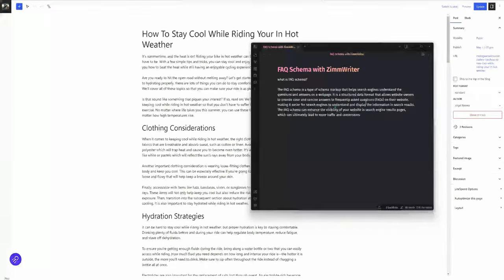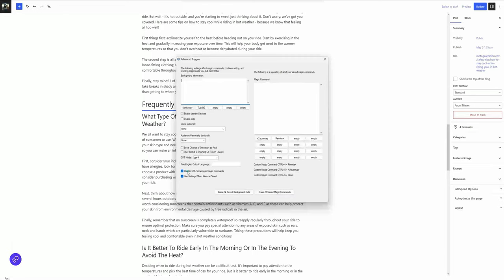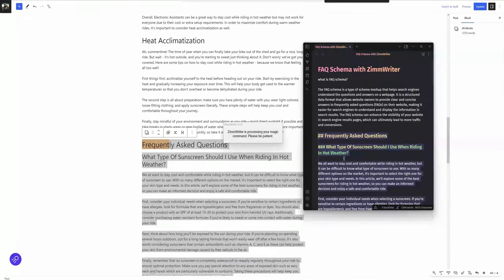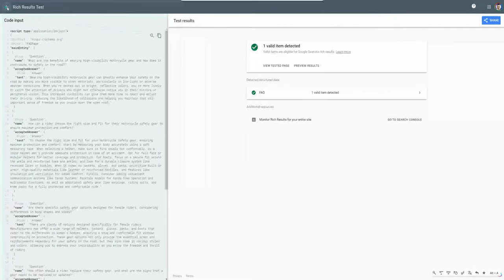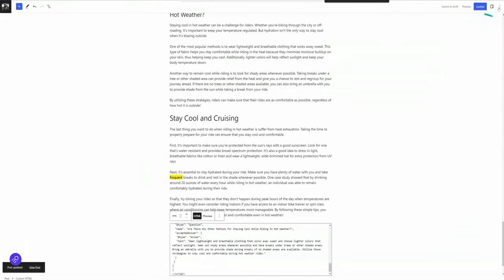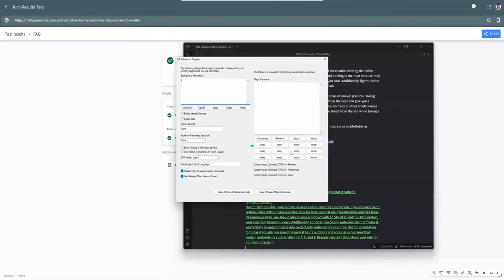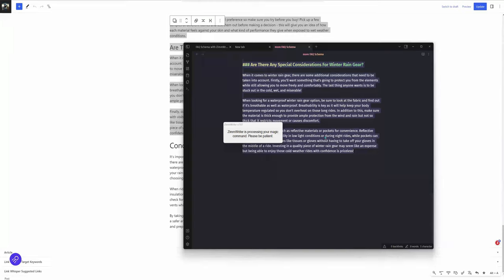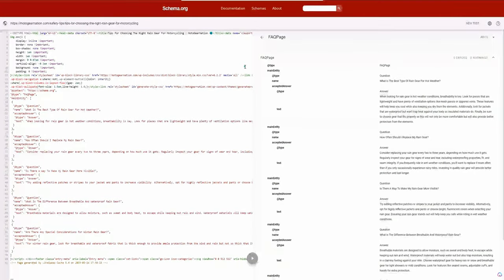Generate FAQ Schema with ZimmWriter & GPT-4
🚀 Welcome to this video about Genersti g FAQ Schema using ZimmWriter & GPT-4! 🚀

In this video, we take a deep dive into the world of AI-powered content creation using ZimmWriter and GPT-4, showcasing how these technologies are revolutionizing the way we generate FAQ Schema Markup. Whether you're a blogger, content marketer, or just someone interested in artificial intelligence, this video is for you!

🎬 Get ready to learn about: 🎬

✔️ The features and functionalities of ZimmWriter
✔️ How GPT-4, the latest AI model from OpenAI, works
✔️ The benefits of using AI-powered content creation tools like ZimmWriter
✔️ Practical examples of how ZimmWriter and GPT-4 can transform your content production process

Q: What is ZimmWriter?
A: ZimmWriter is an AI-powered content creation tool that utilizes GPT-4, the latest AI model from OpenAI, to help users generate high-quality content in a matter of seconds.

Q: How does GPT-4 work?
A: GPT-4 (Generative Pre-trained Transformer 4) is a state-of-the-art AI model developed by OpenAI. It uses deep learning techniques to understand the context and generate coherent, relevant, and high-quality content based on user input.

Q: Who can benefit from using ZimmWriter & GPT-4?
A: Bloggers, content marketers, copywriters, and anyone involved in content creation can benefit from using ZimmWriter & GPT-4 to streamline their content production process and generate high-quality content more efficiently.

Q: What are the subscription plans for ZimmWriter?